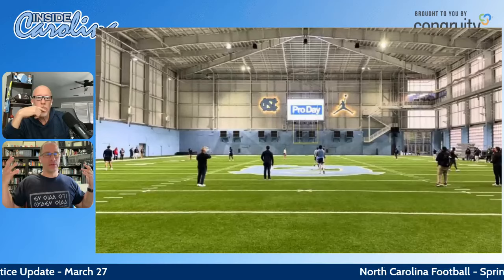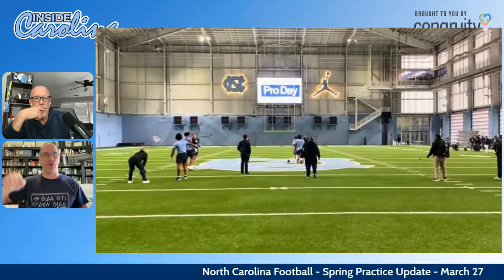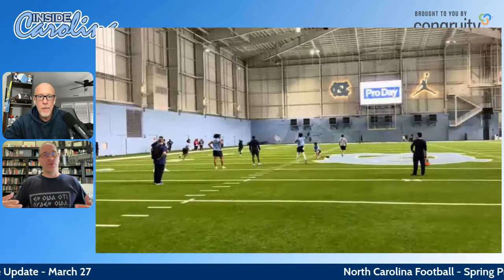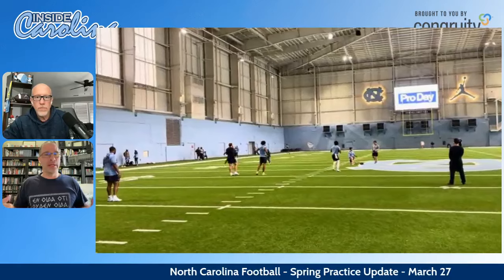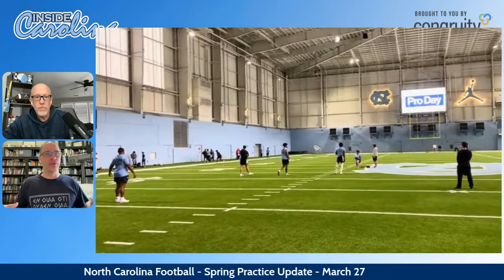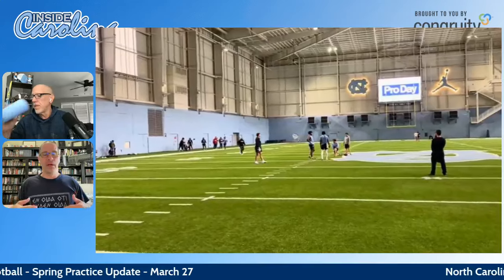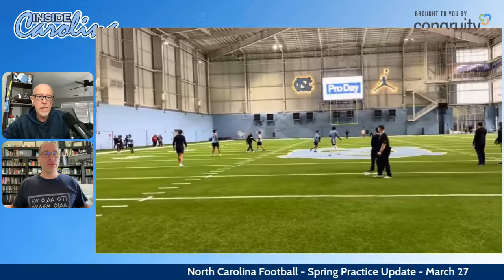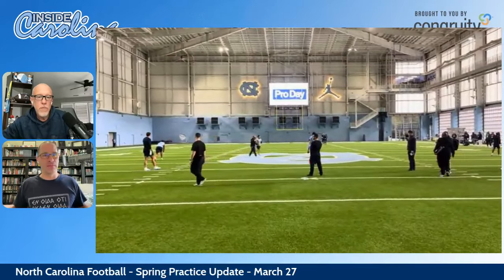UNC Spring Football Update: Baker Progressing, Line Work Continues | Inside Carolina Analysis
North Carolina’s freshman quarterback Bryce Baker took advantage of a rare opportunity on Monday in a UNC Pro Day role - throwing to his former Tar Heel teammates looking to impress 31 NFL scouts ahead of April’s draft.  Baker’s progression will be key to Bill Belichick’s first season at Carolina as will the continued improvement in the trenches.  Inside Carolina’s Jason Staples joins host Tommy Ashley for an update on those two positions and insight into how the daily practices are being handled in this new era of college football in Chapel Hill.

0:00 - Stream begins
0:21 - Show begins
0:55 - Official UNC Gameday Football from Big Game USA
2:30 - Bryce Baker’s performance on Pro Day
4:52 - Throwing ability travels
8:45 - Reducing the ramp up to readiness
12:31 - Tools to speed the process
21:00 - Defense ahead of offense early
24:10 - Offense with more talent?
27:00 - Fitting the puzzle pieces
34:00 - Practices are very different from the past
43:03 - No outside noise or music

Founded in 1994, Inside Carolina is universally viewed as the authority on Tar Heel sports and recruiting. With relentless, unparalleled year-round coverage, and the largest online community of always-engaged UNC fans, the slogan is true: “There is no offseason at Inside Carolina.”

Inside Carolina is a network partner with 247 Sports and CBS Sports. The Inside Carolina staff is composed of experienced, professional reporters and analysts whose job is to provide readers with objective coverage. It is fully credentialed by UNC, the ACC and the NCAA.